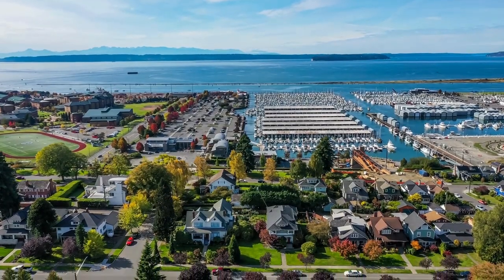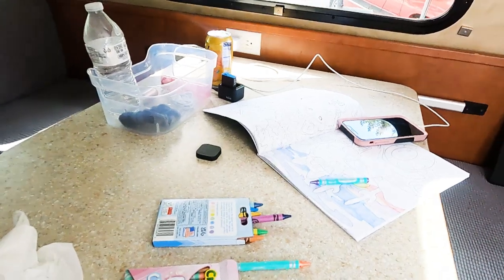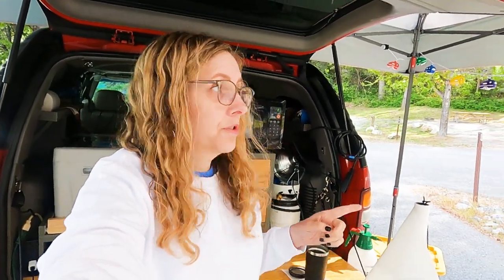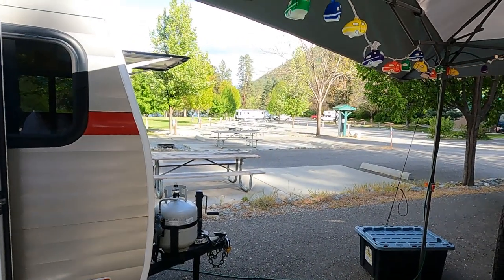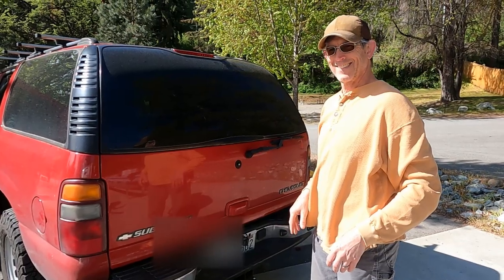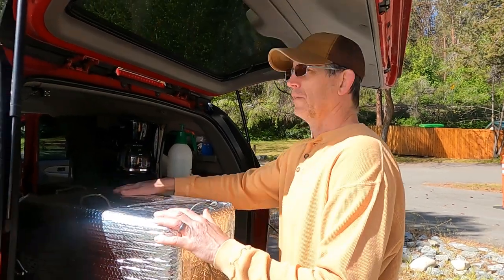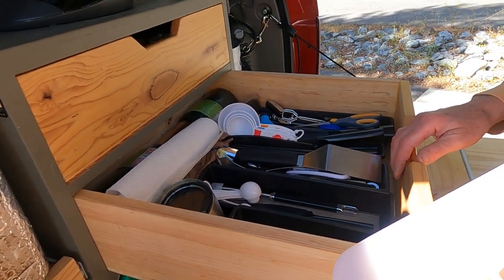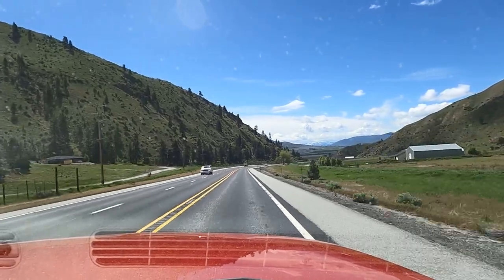Camping Trailer and Kitchen Tour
In which we go to Lake Chelan State Park, I tell you how I fell into the camper, I give you a tour of new updates to the travel trailer, and Jerry gives you atour of the kitchen in the back of the Suburban,